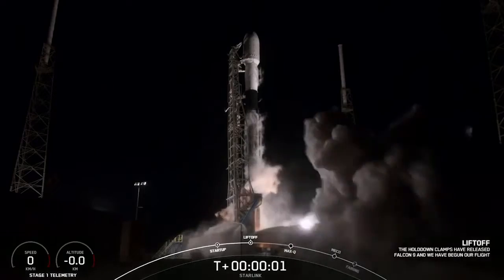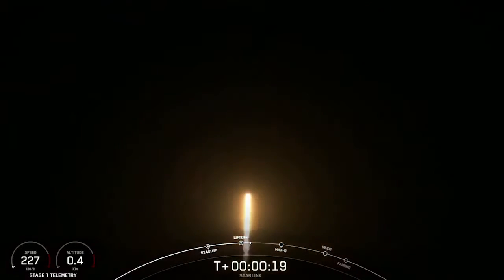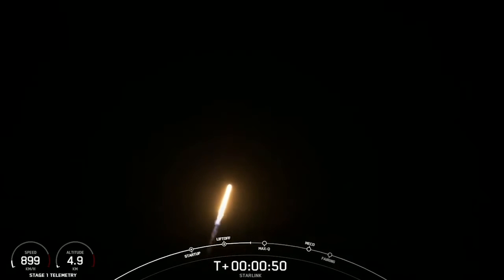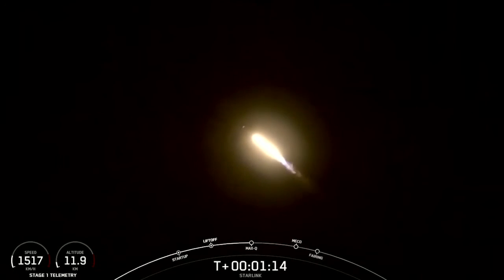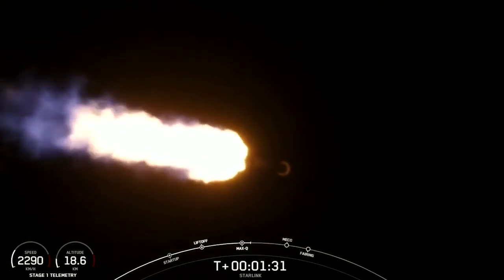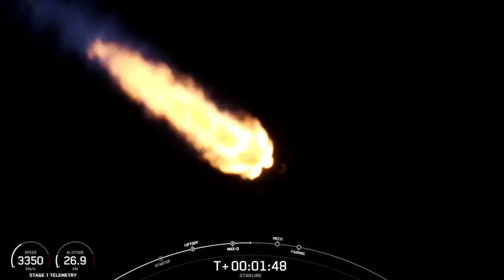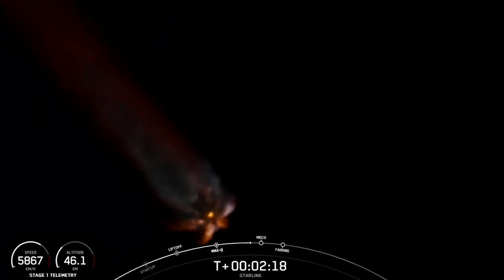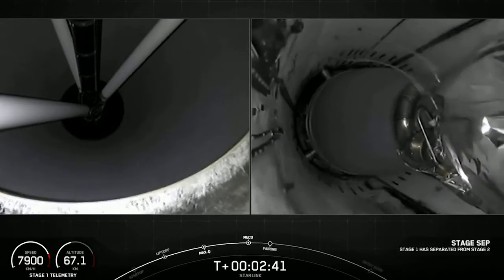A SpaceX Falcon 9 launches from Cape Canaveral, Florida, Feb. 4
A SpaceX Falcon 9 launches from Cape Canaveral, Florida, Feb. 4 carrying a set of 60 Starlink satellites. Credit: SpaceX webcast